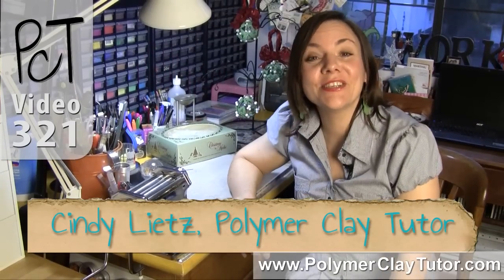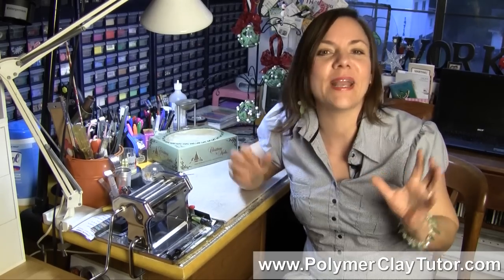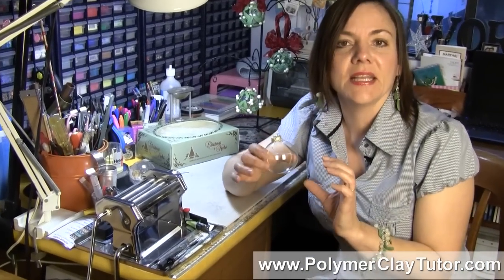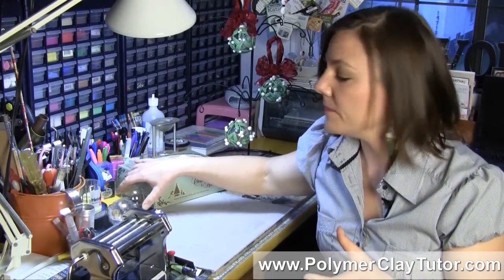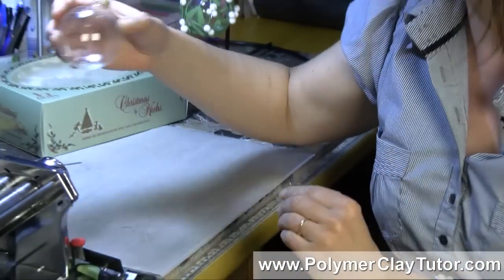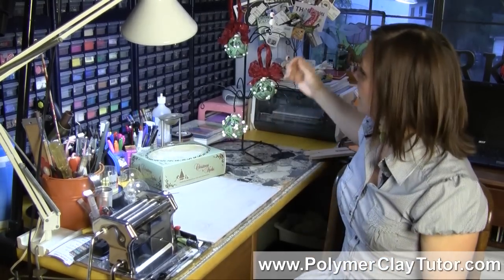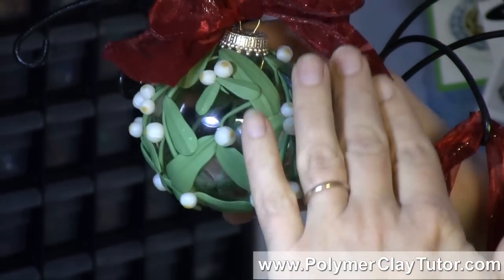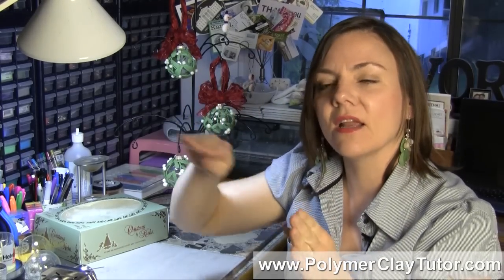Glass Ball Ornaments Polymer Clay Do's and Don'ts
Video #321: Learn some important do's and don'ts when adding polymer clay to Christmas glass ball ornaments. The information in this video will save you a lot of frustration [Cindy Lietz, Polymer Clay Tutor]. If you enjoyed this video please click the Thumbs Up Like button.